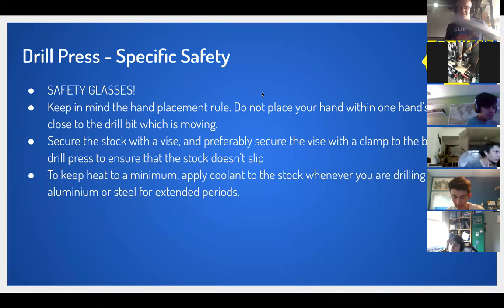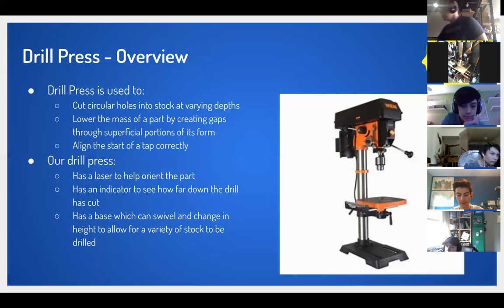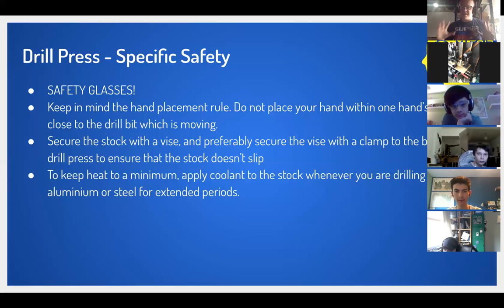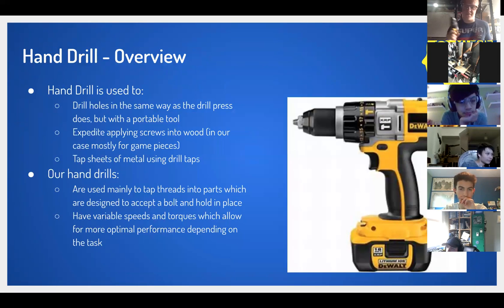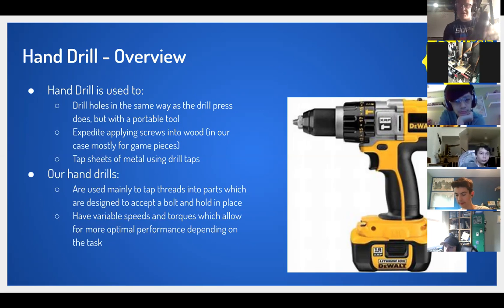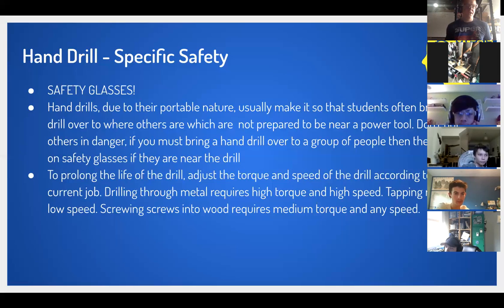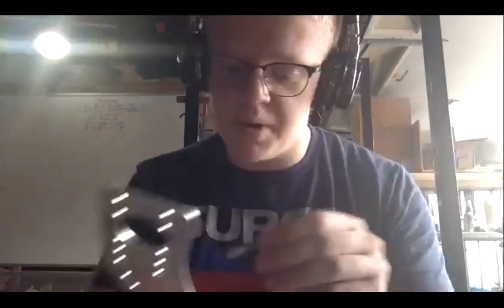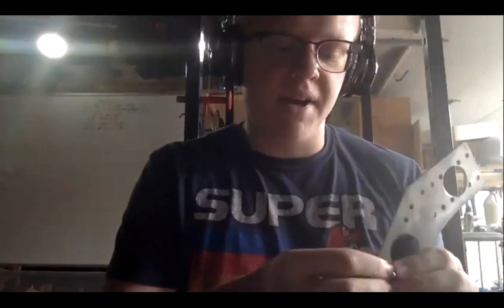Fab lesson 03 - Drill Press and Hand Drill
The lesson taught on 10/6 about using the drill press and the hand drill.